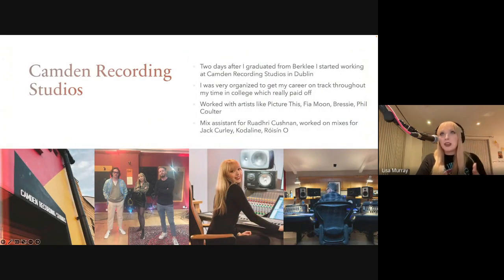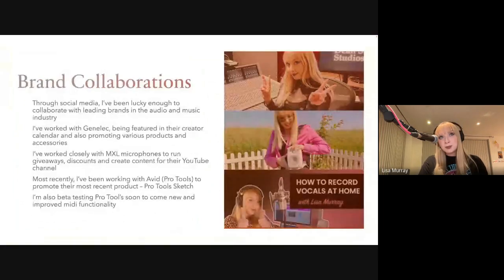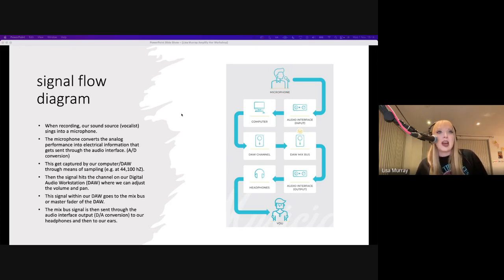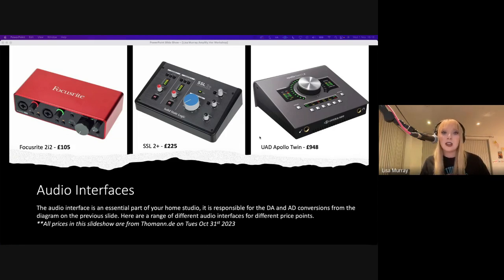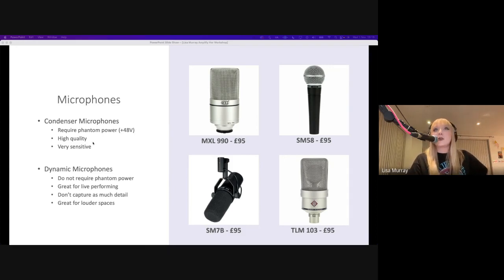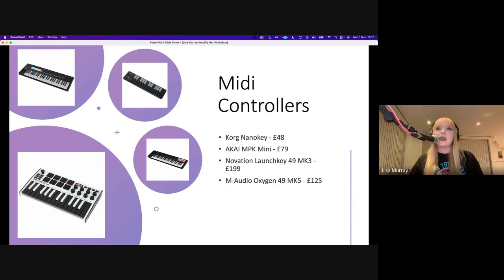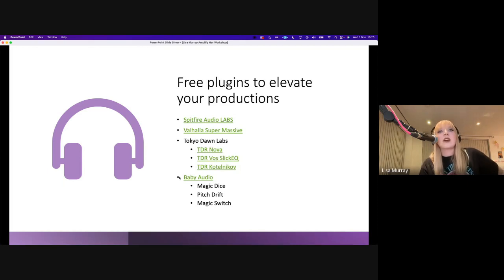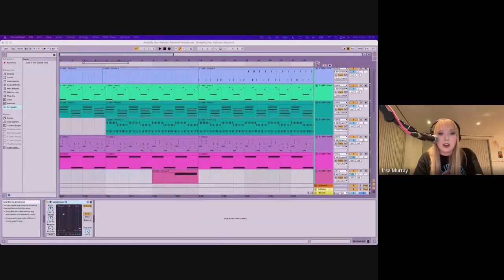Amplify Her virtual meeting: create a demo from home with Sony engineer Lisa Murray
Experience a cutting-edge perspective on the music industry tailored specifically for independent artists.

Lisa Murray is an artist, music producer, and multi-faceted creator. She holds a Master's in Music Production, Technology, and Innovation from the world-renowned Berklee College of Music, where she was awarded their Outstanding Woman Scholarship and mentored by superstar engineer Sylvia Massy (Johnny Cash, Red Hot Chili Peppers, System of a Down). She currently works as an Audio Engineer at Sony Music Entertainment. She is also pursuing a variety of production and engineering projects, from her studio base at Strongroom Studios in Shoreditch. She has collaborated with artists from all over the world, produced a song for the United Nations, and worked at one of Dublin’s most iconic studios, Camden Recording Studios.

As an artist, Lisa has been making waves in the Irish music scene since her 2022 single ‘i unfollowed u’ reached over 3 million impacts on Irish radio, and landed a spot in the top 200 Irish Shazam Chart and the top 10 Irish Radio Breakers Chart. Her music combines autobiographical and narrative storytelling with catchy melodies and hooky lyrics and takes inspiration from artists such as Taylor Swift, Sigrid and First Aid Kit. Lisa is passionate about uplifting women and gender minorities in the music industry, which is reflected through her work as Chapter Co-Director of shesaid.so Dublin.

Join us at Amplify Her Virtual, where we extend a warm invitation to music industry professionals to share their expertise. Immerse yourself in a series of engaging presentations and insightful conversations, designed to unravel every aspect of the industry. Stay ahead of the curve as we explore the latest trends and proven techniques, empowering artists to thrive in today's competitive musical landscape.